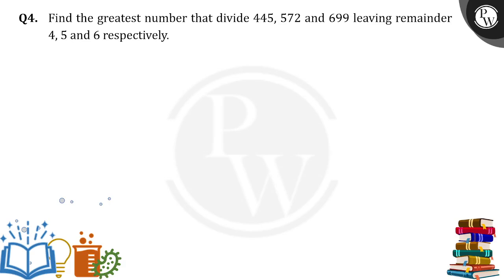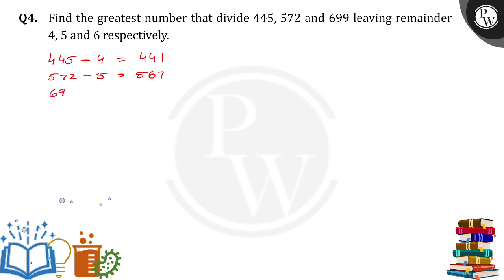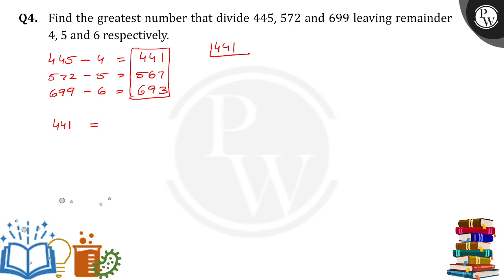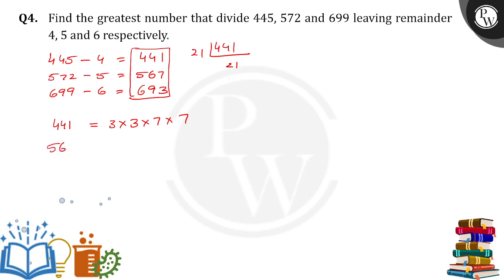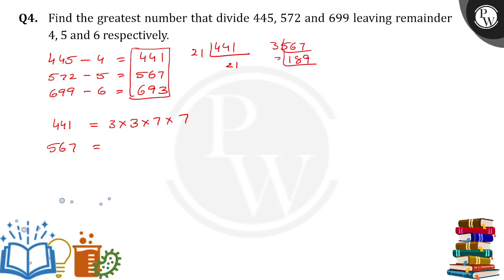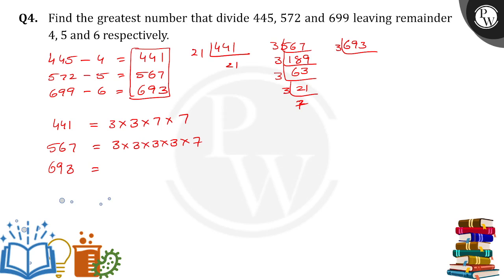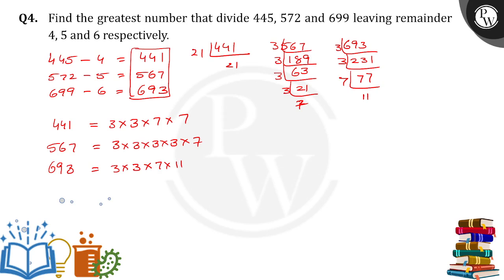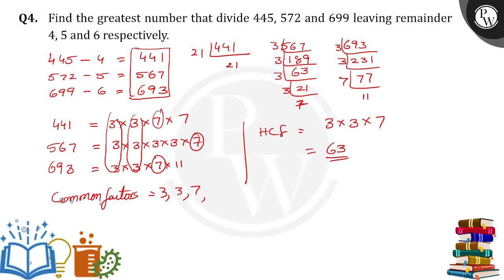Find the greatest number that divide 445,572 and 699 leaving remainder 4,5 and 6 respectively.....